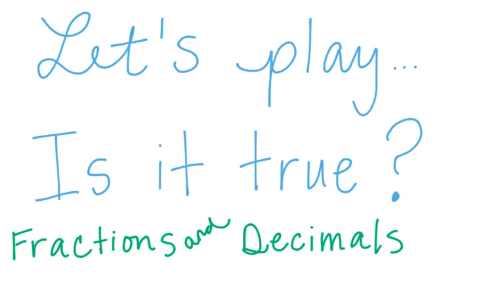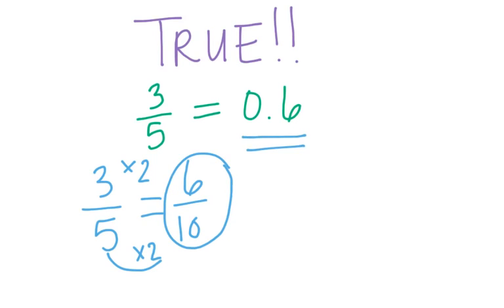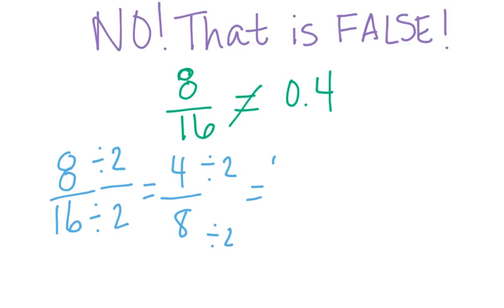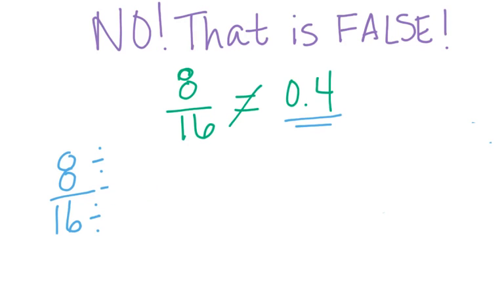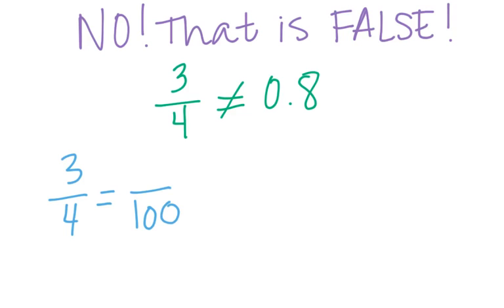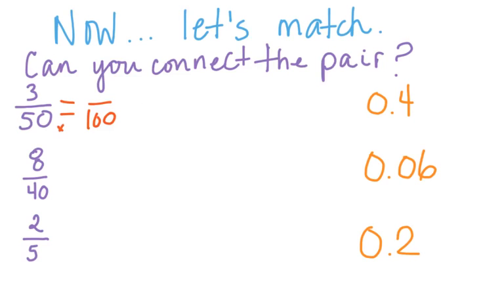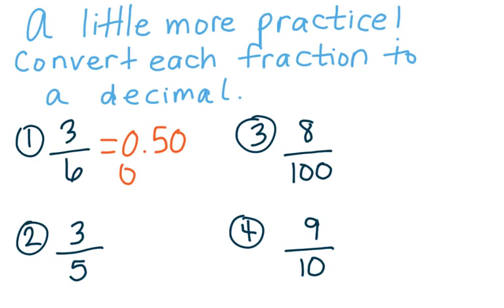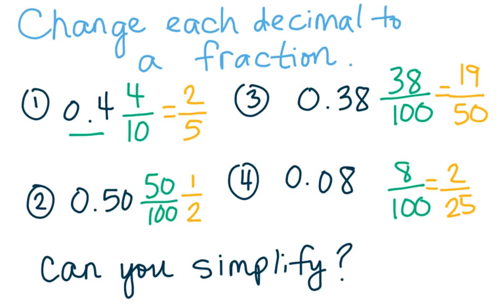April 13, 2020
Fractions and Decimals: Are they equivalent?